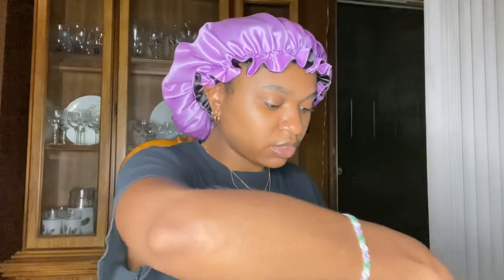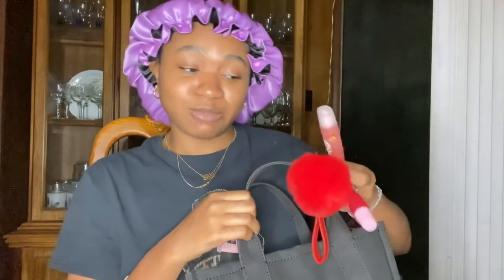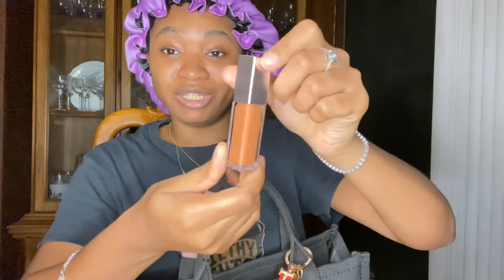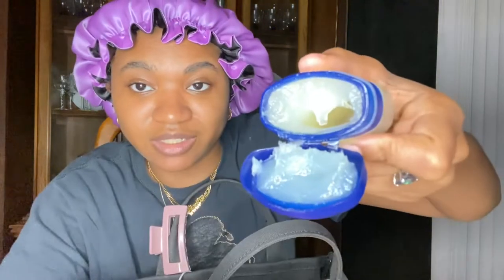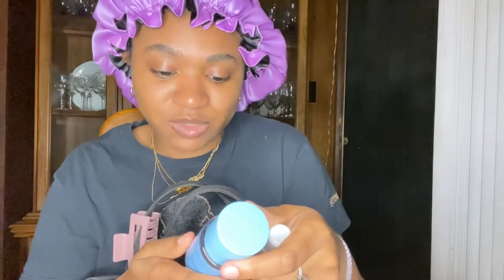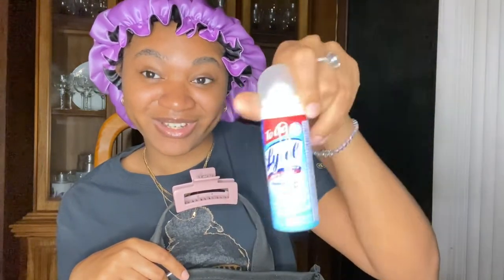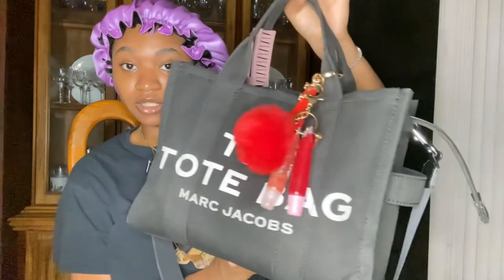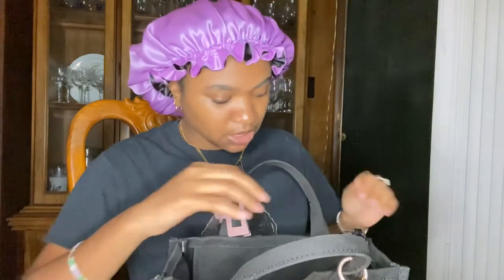Cleaning out my Marc jacobs tote